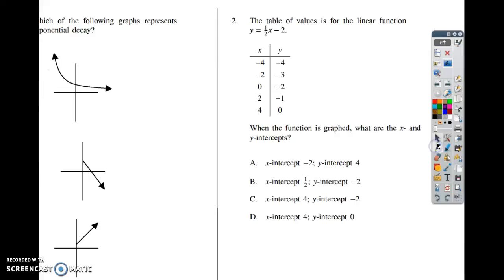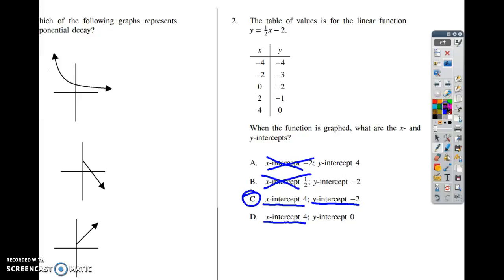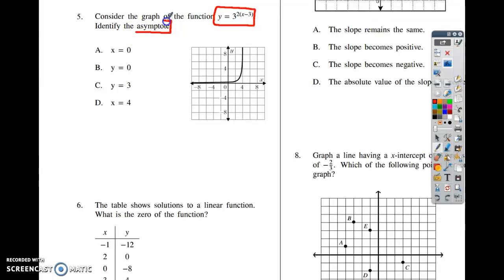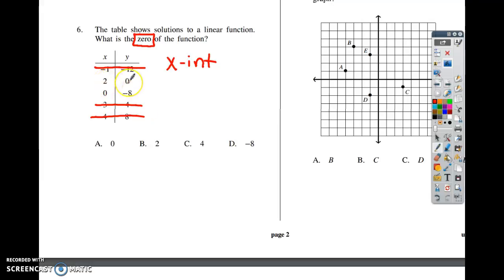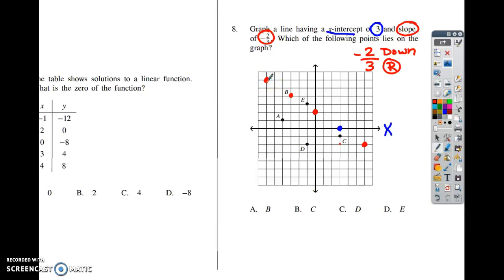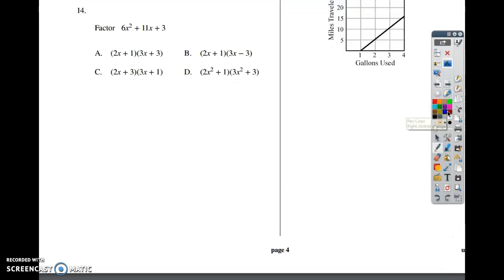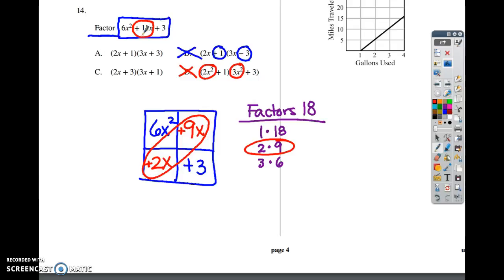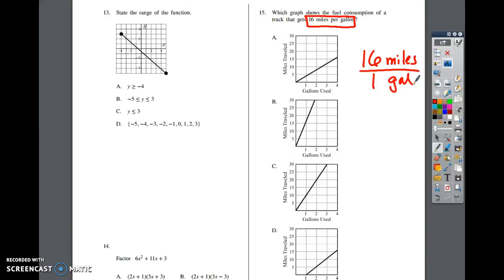Slope-int, asymptotes, factoring Review